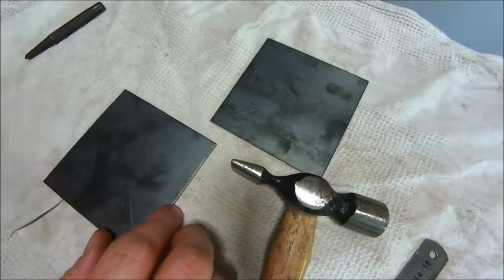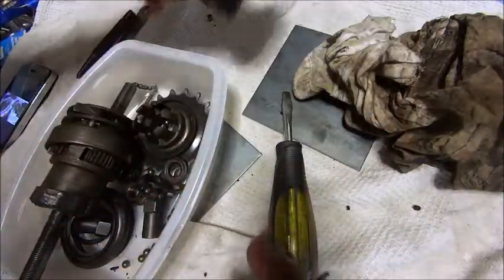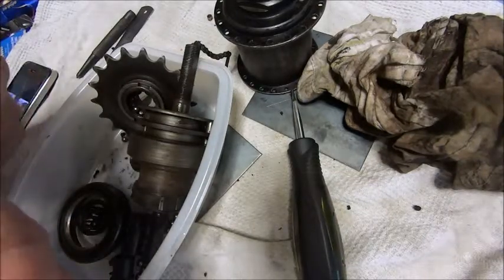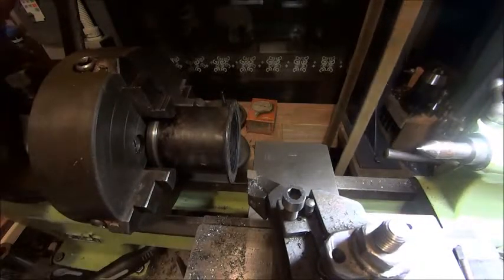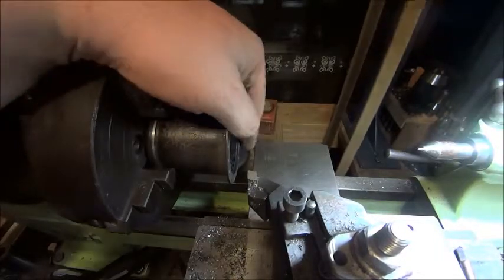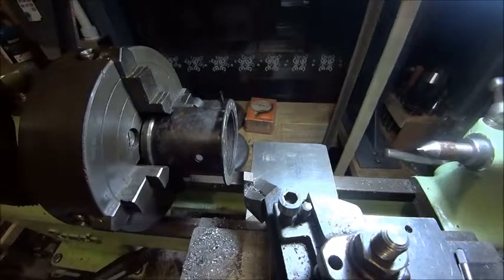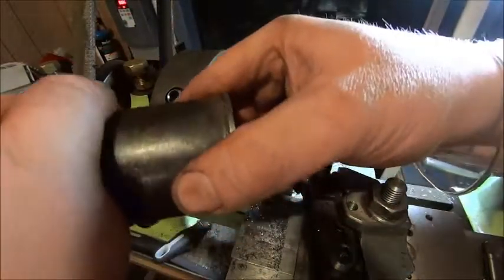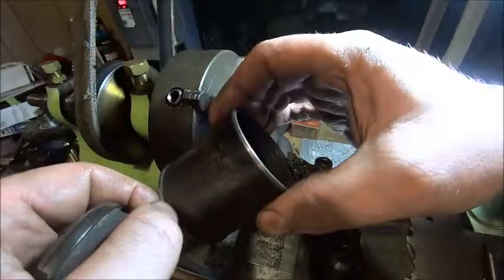Sturmey Archer K hub modification and restoration PART 2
looking at re-flanging a super rare Sturmey-Archer K type three speed hub, from the 1930's this time we dismantle the hub and set it up and turn the 40 hole flanges off, using the lathe.